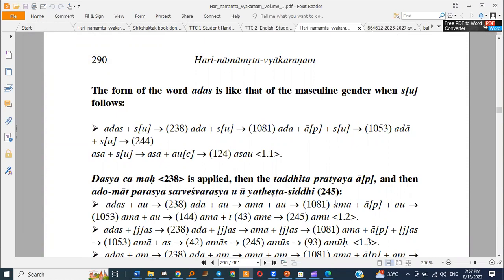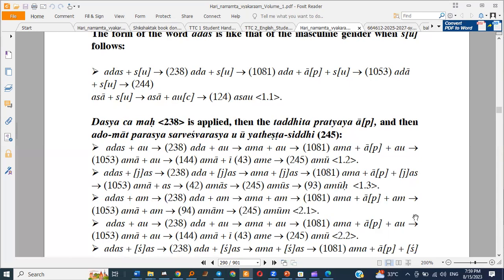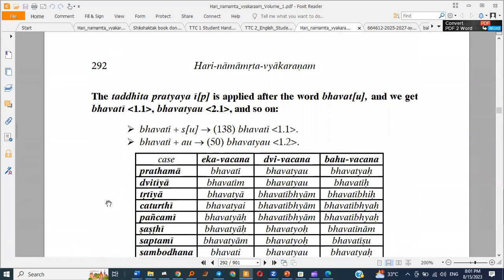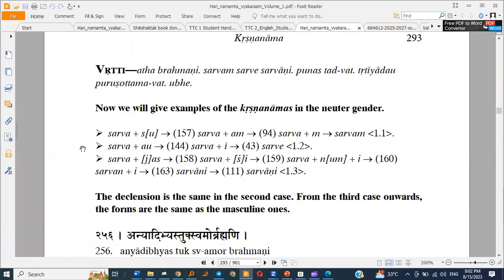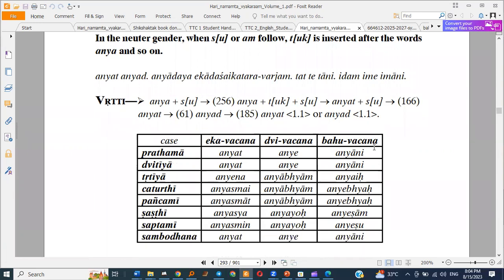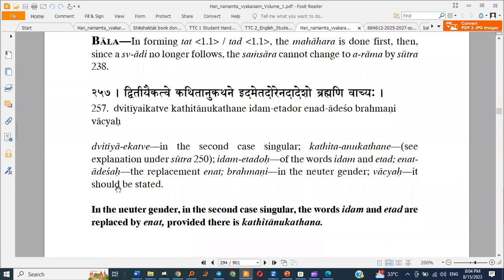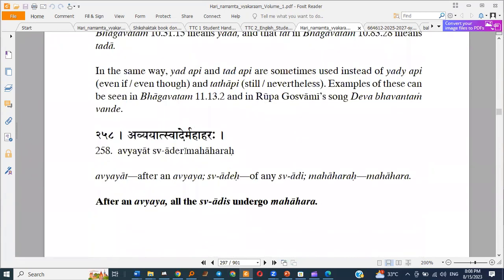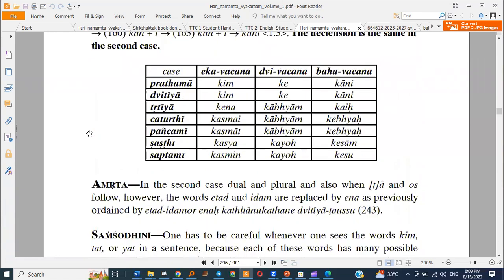Sanskrit Class 49 | HNV | Jiva Goswami